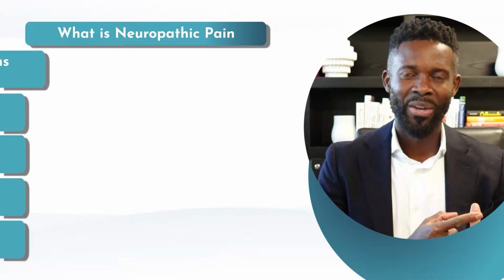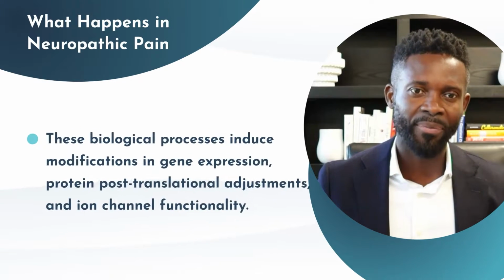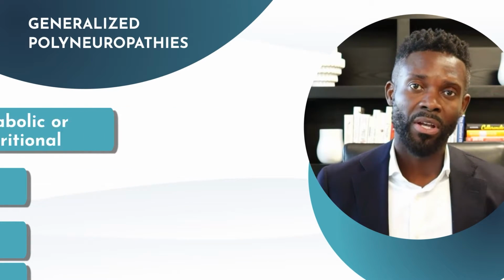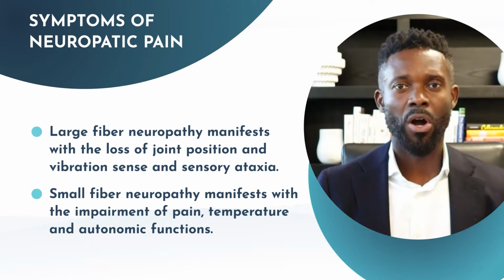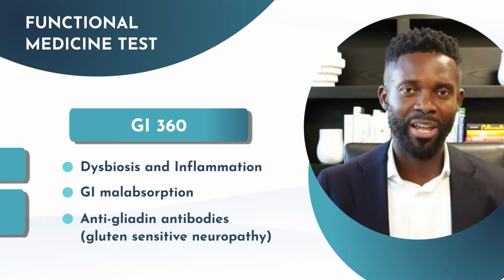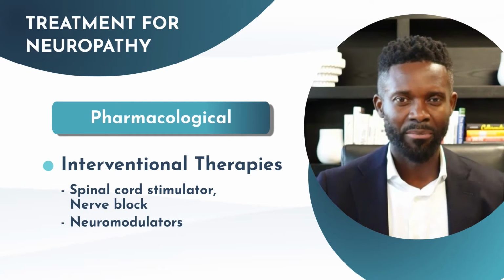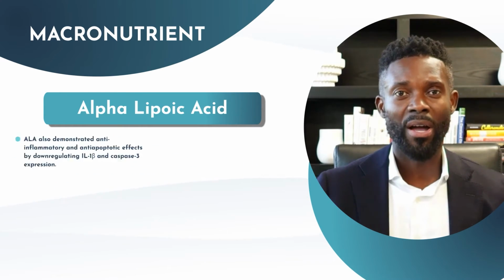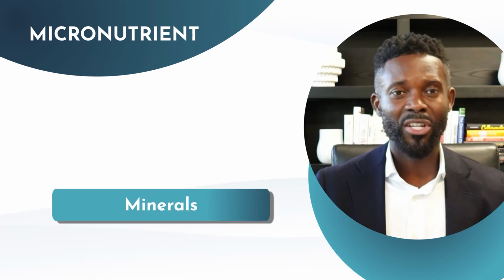How to Diagnose and Treat Neuropathic Pain (Evidence-Based Approach)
Dr. Asare Christian brings his expertise to the forefront, offering smart, friendly, and trusted guidance on understanding and managing neuropathic pain.

🌟 What You'll Explore:

•  Dr. Christian's comprehensive analysis of neuropathic pain, its causes, and symptoms.

•  An evidence-based approach to diagnosing this complex condition, blending modern science with functional medicine insights.

•  Effective and innovative treatment strategies that are at the cutting edge of pain management.

This video is an invaluable resource for anyone seeking to understand neuropathic pain better or looking for alternative ways to manage their condition. Dr. Christian's approachable and knowledgeable demeanor ensures that you receive the most current and practical advice.

Get ready to empower yourself with the tools and knowledge to tackle neuropathic pain effectively and improve your quality of life! 🧠💡🌿

Dr. Christian is a board-certified physical medicine and rehabilitation physician (physiatrist). Clinically, Dr. Christian enjoys pain medicine and musculoskeletal medicine. He is the previous outpatient medical director of Good Shepherd Rehabilitation Network in Lehigh Valley, PA, and he has an academic appointment with the University of Pennsylvania Department of PM&R. Dr. Christian earned his board certification through the American Board of Physical Medicine and Rehabilitation. He is the owner and medical director of Aether Medicine in the Wayne, Mainline Philadelphia, PA area.

Did you love today's video? Make sure to like it below so others can find and enjoy it as well! If you're a practitioner, make sure to sign up to be able to order, manage, and track your results from 30+ different labs.

Timestamps:

00:00 Intro: Meet Dr. Assari Christian
00:51 What Is Neuropathic Pain
01:43 3 Types of Pain
02:40 Causes of Neuropathic Pain
04:22 What Happens In Neuropathic Pain
06:19 Classification of Neuropathic Pain
11:44 What are The Symptoms of Neuropathic Pain
13:20 How to Diagnose Neuropathic Pain
19:36 Treatment for Neuropathy
23:35 Dietary Regimen
28:19 How B Vitamins Aid Nerve Healing
29:39 How Vitamin D Boosts Regeneration
30:13 Vitamin E and Antioxidant Benefits
32:52 Holistic Approach to Neuropathic Pain Management